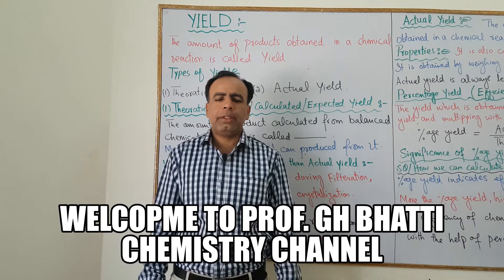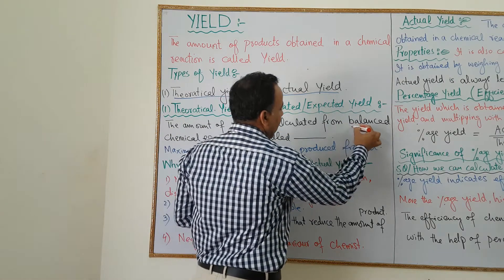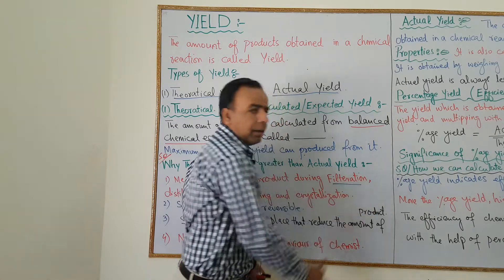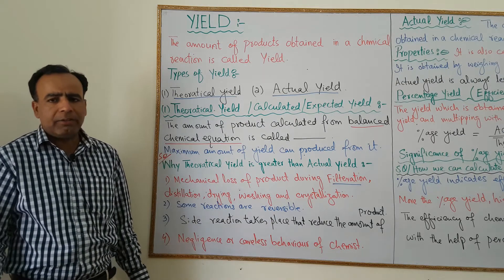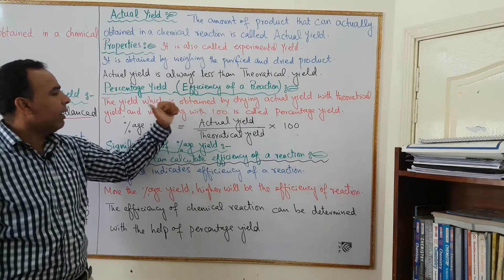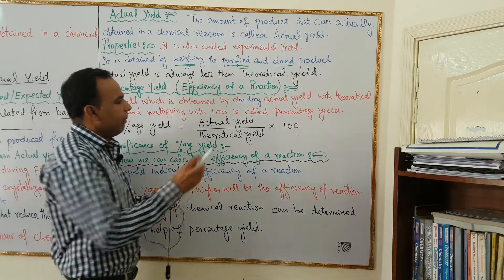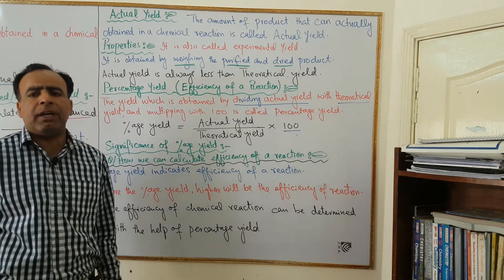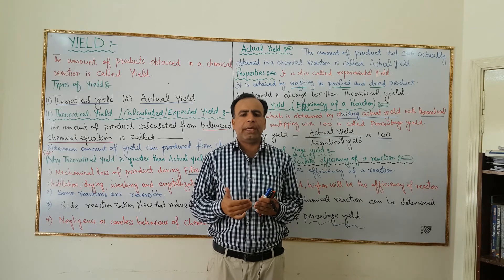Yield, Actual Yield, Theoratical Yield & Percentage Yield; Chapter # 1; 1st Year Chemistry